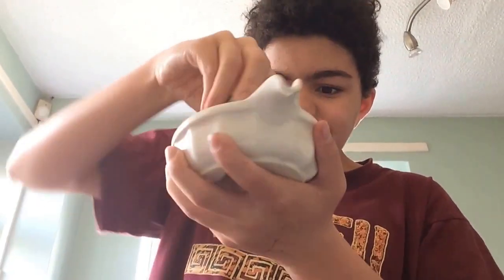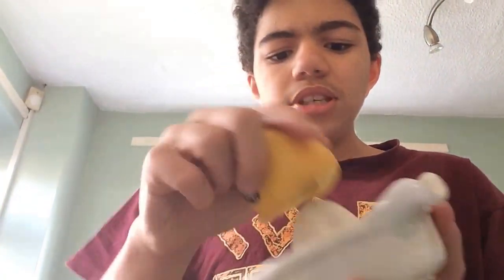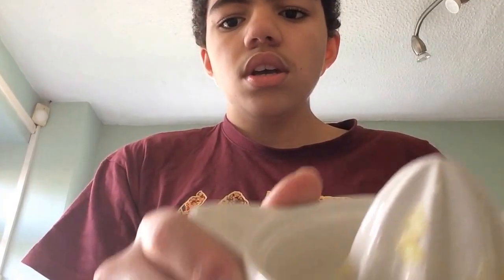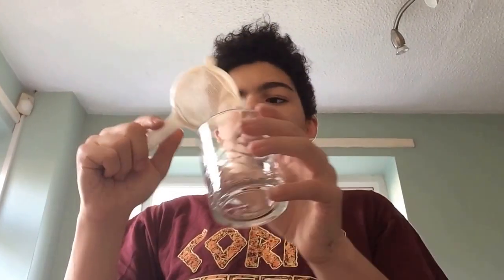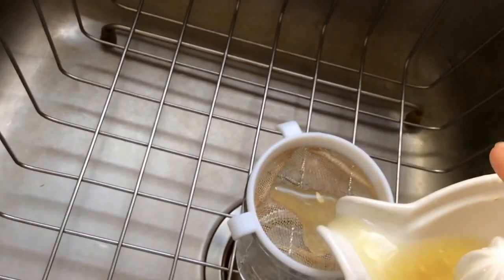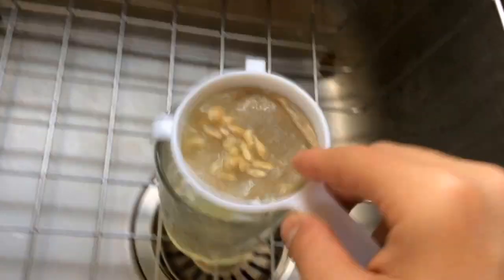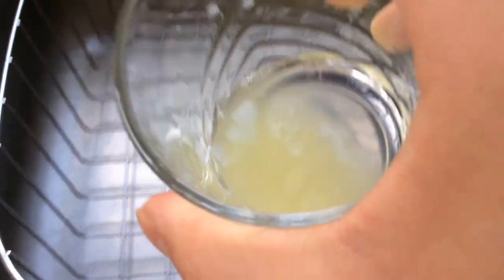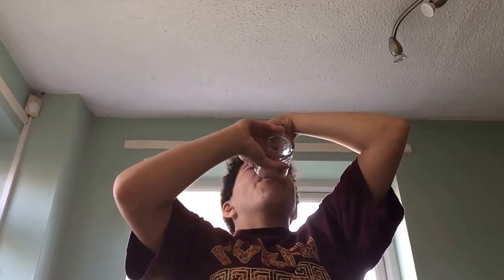DIY Lemon 🍋 juice